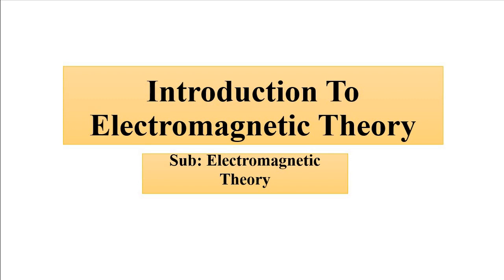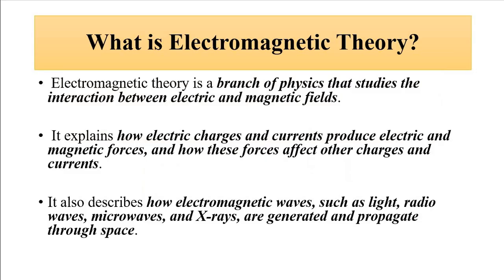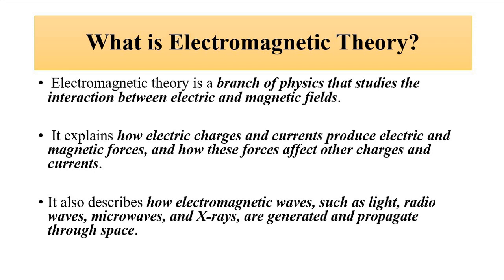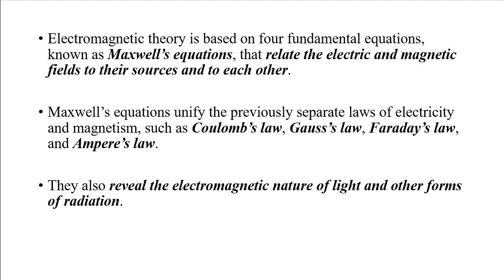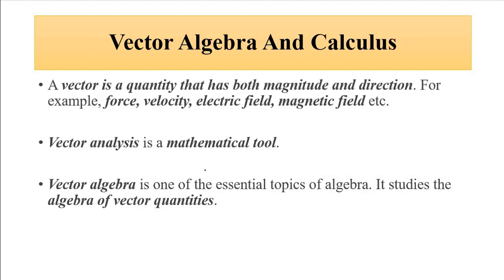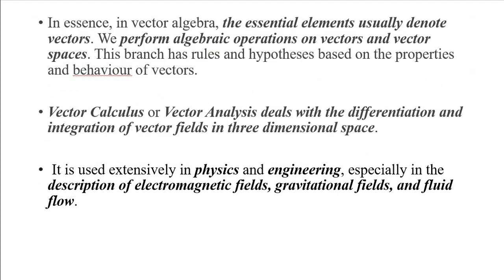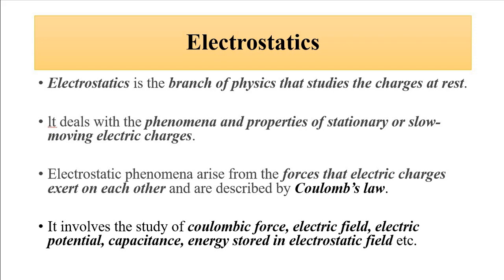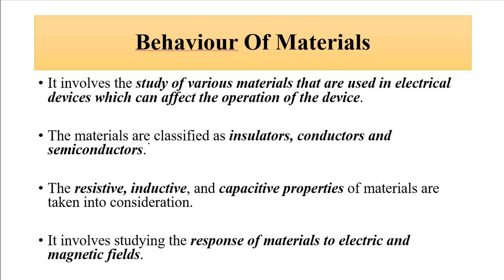Basic Introduction To Electromagnetic Theory | Basic Concepts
In this video, we are going to discuss some basic introductory concepts about electromagnetic theory.